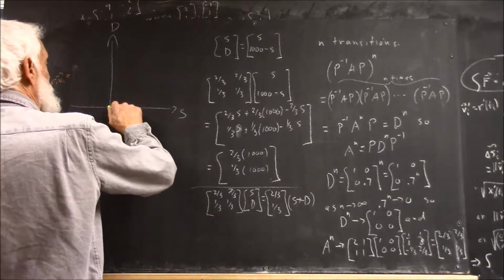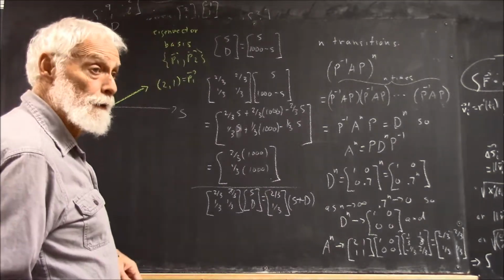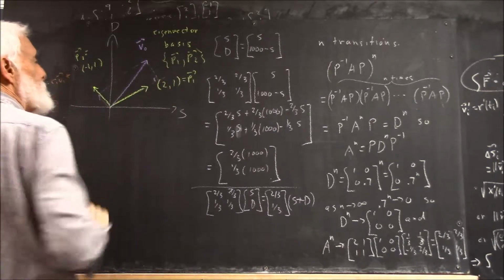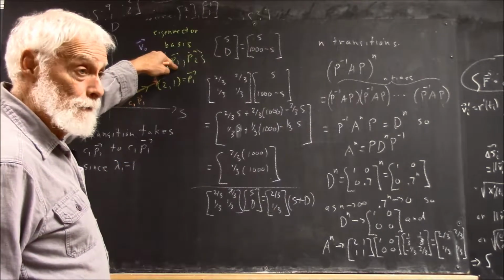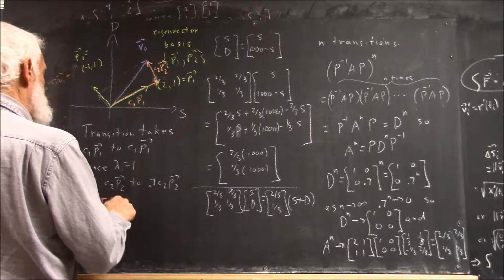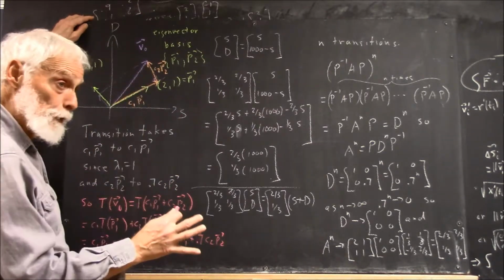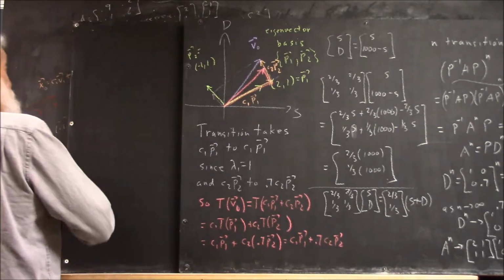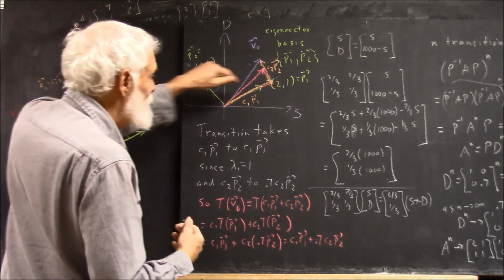daglin 3702 understanding the stochastic transition pattern using eigenvector basis a 10